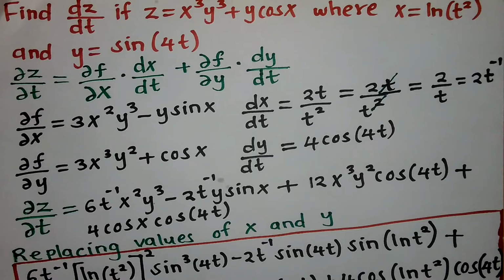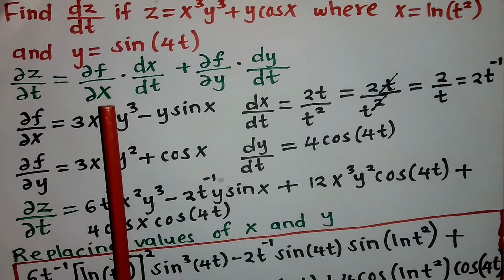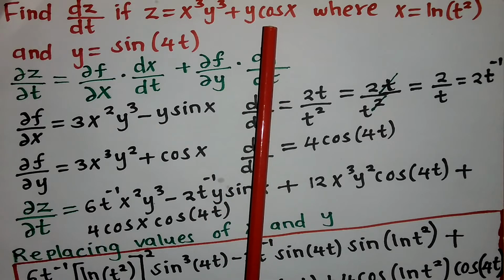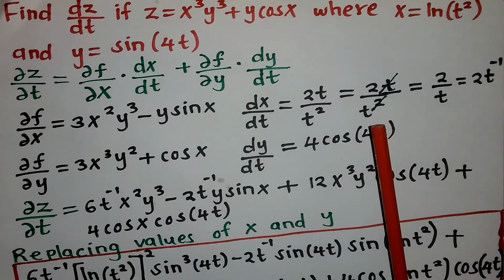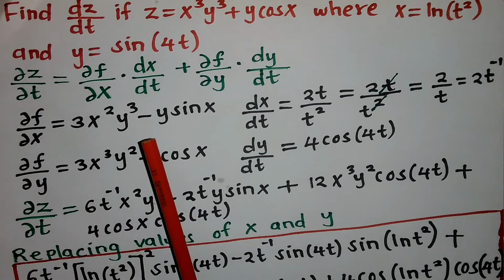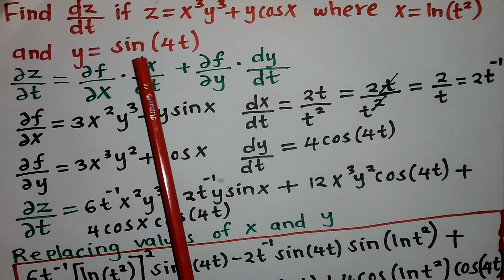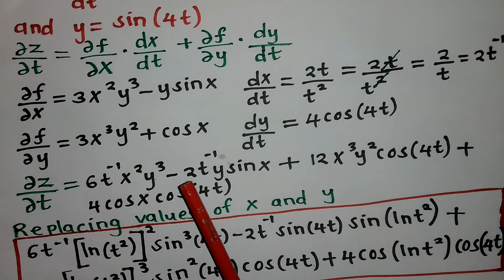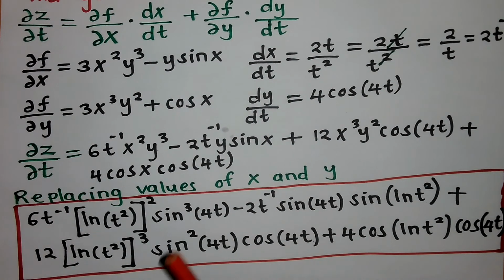Find dz/dt if Z=x^3y^3+ycosx where x=In(t^2) and y=sin(4t)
Successive Partial Differentiation